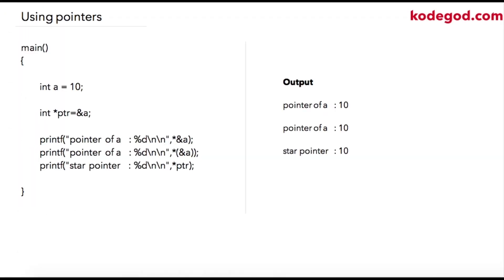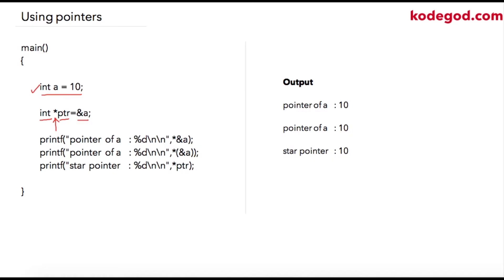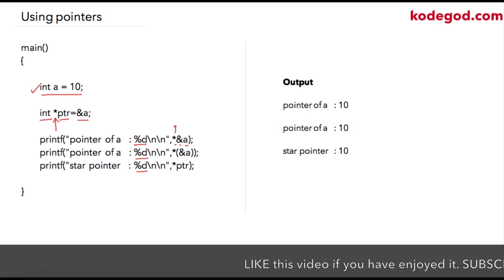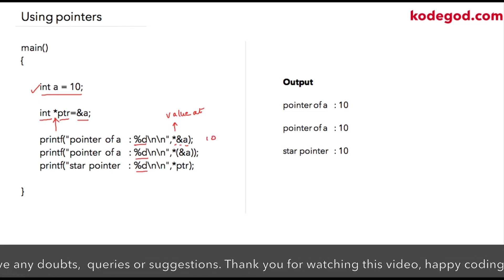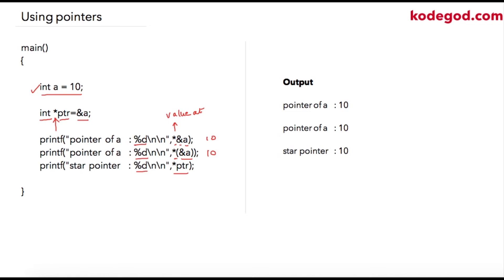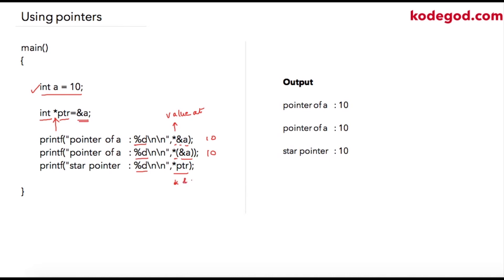Module 14 - Lesson 2 ► Using pointers [Learn Programming]